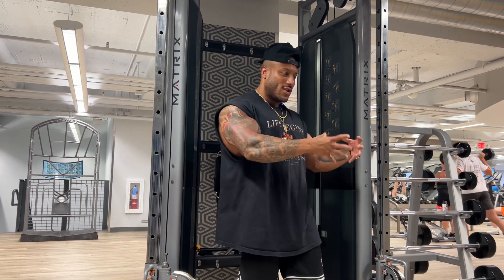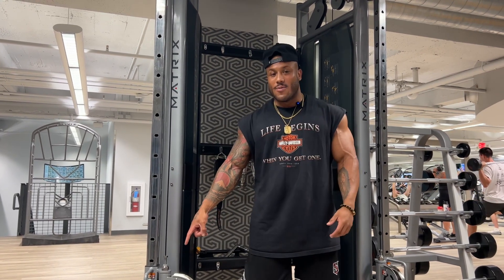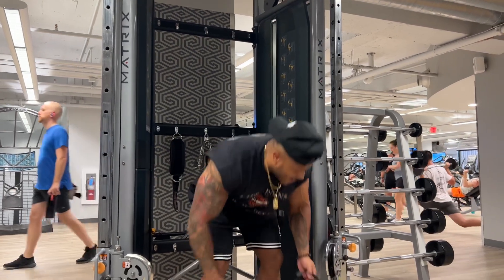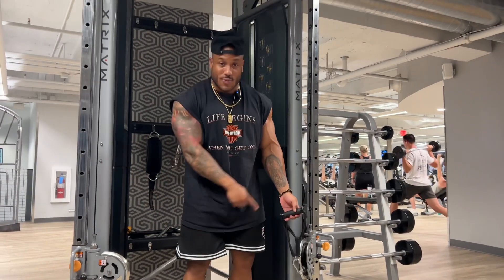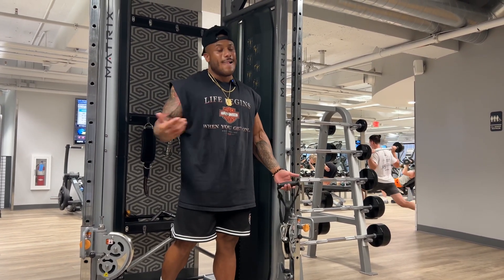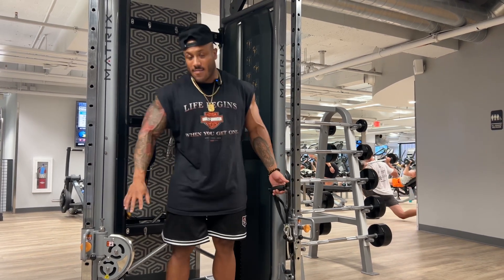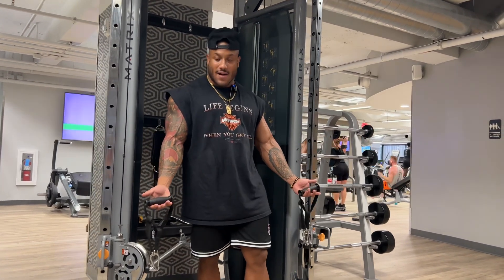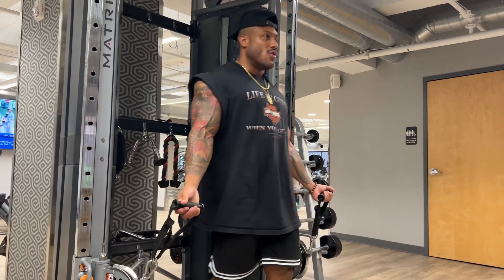How to do a Cable Low Fly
How to do a cable low fly with Fitness & Nutrition Expert Nick Maldonado